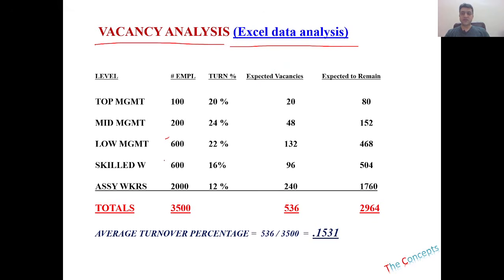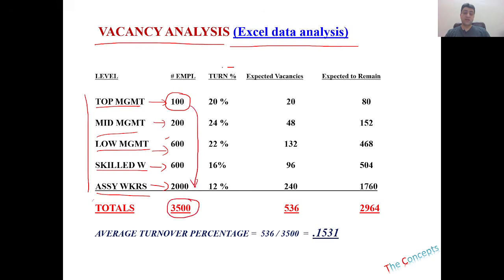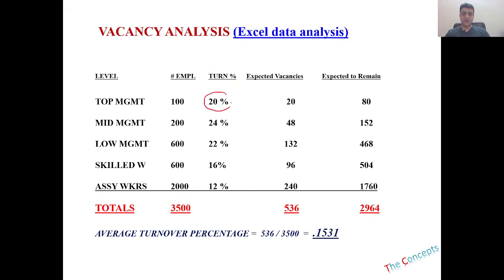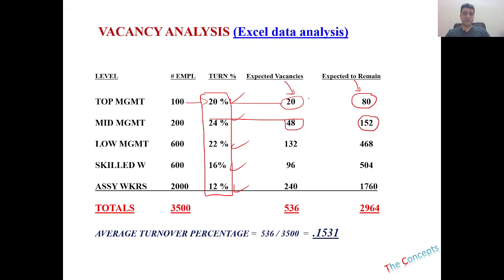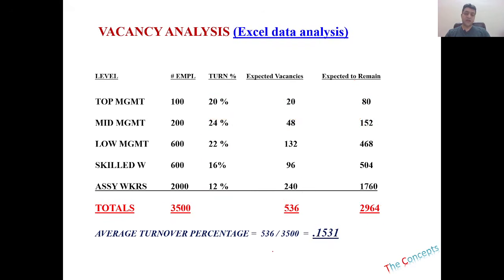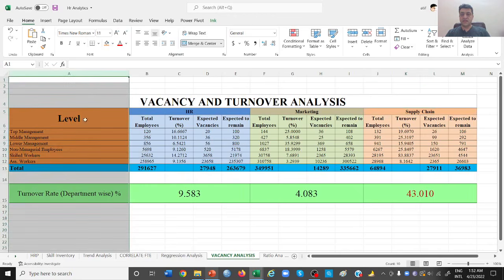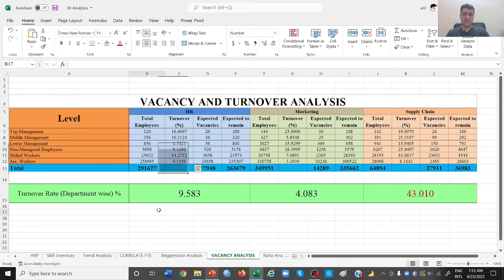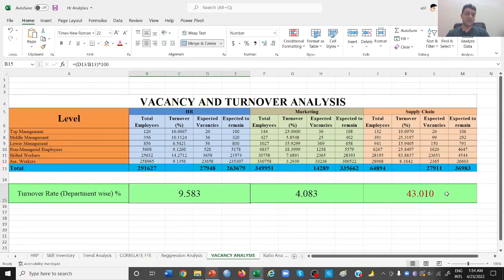Vacancy Analysis: HRM Concepts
Vacancy Analysis is used to calculate how many people will leave or remain with you at the end of the year.
Employee hiring in HRM
What is Vacancy Analysis
How to calculate Vacancies in HRM
How to calculate Turnover rate